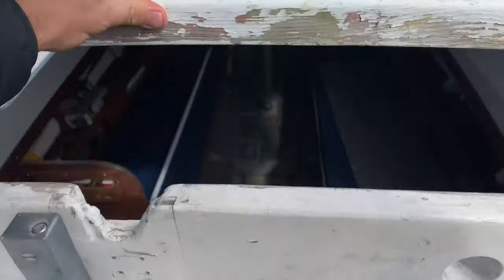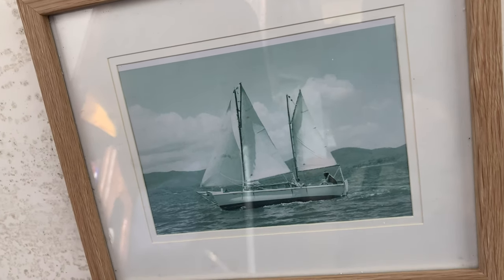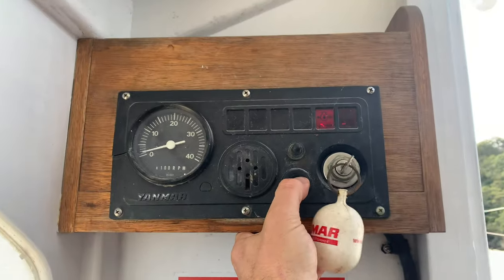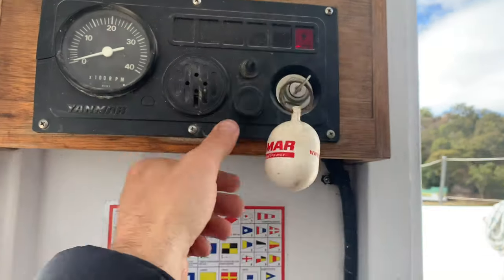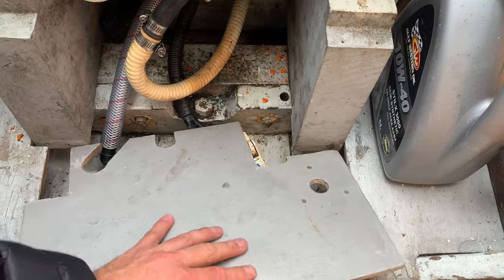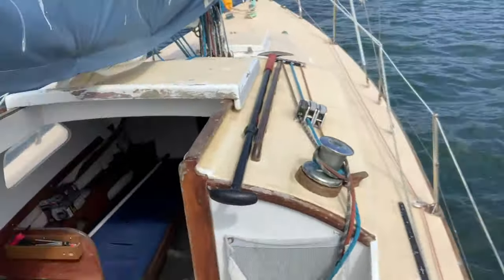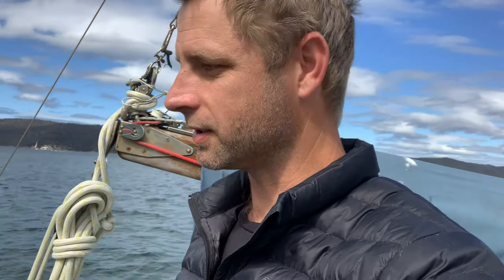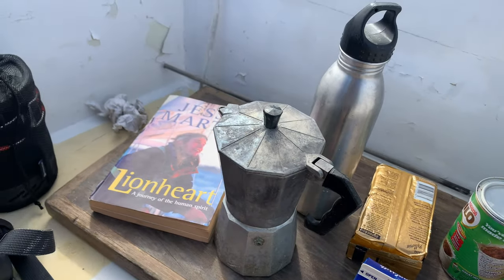Why I'm building a 22ft catamaran - Building Skimmer Ep.1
This is the start of a new boat building project where I'll be building a 22ft Richard Woods Janus catamaran in my garage.

Some very (very!) kind people have asked how they can send a donation my way, so if you wanted to contribute to the catamaran build you can do it here...